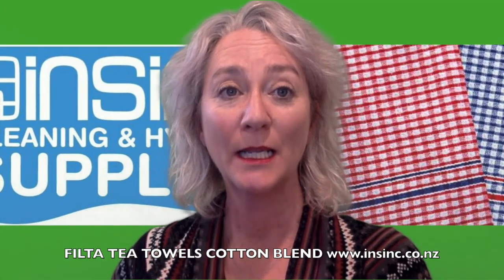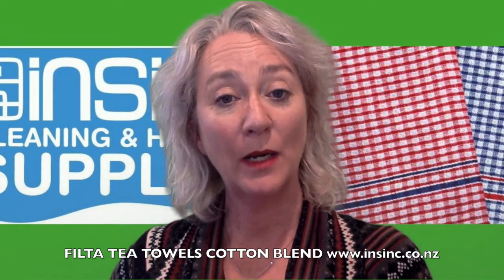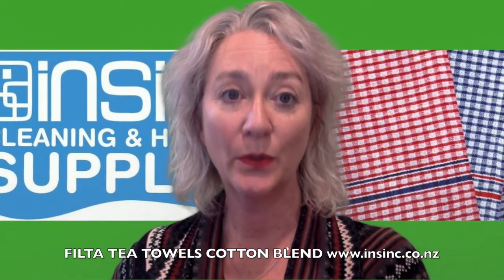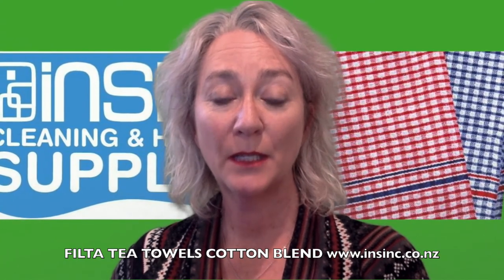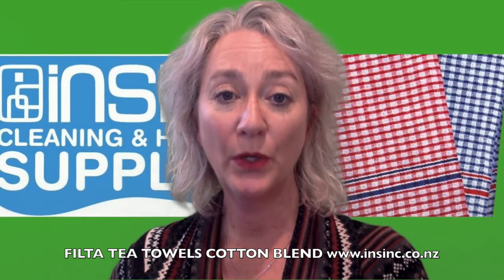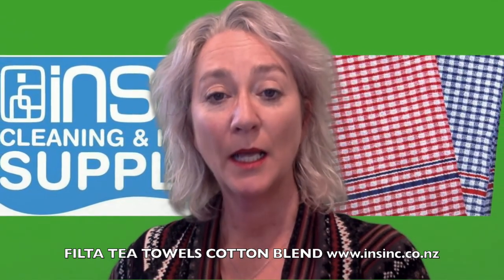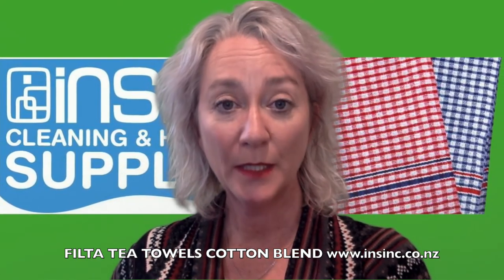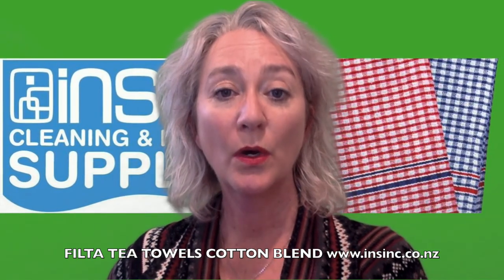Filta cotton blend tea towels